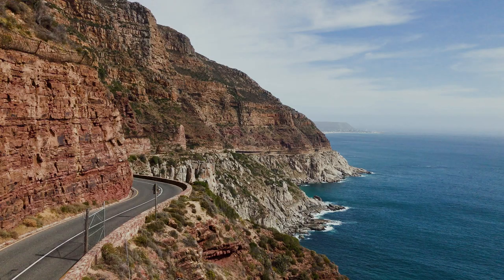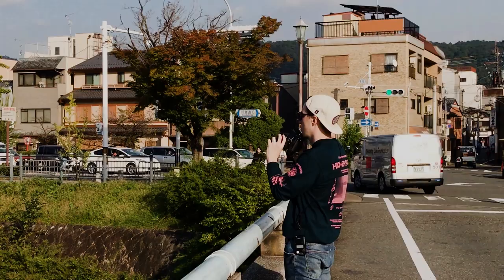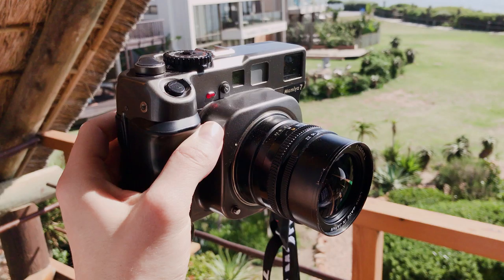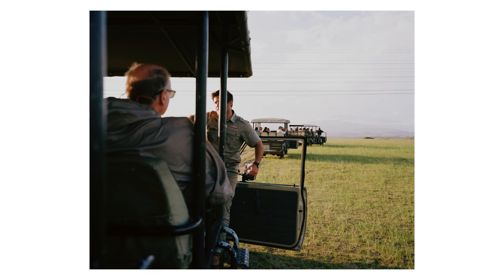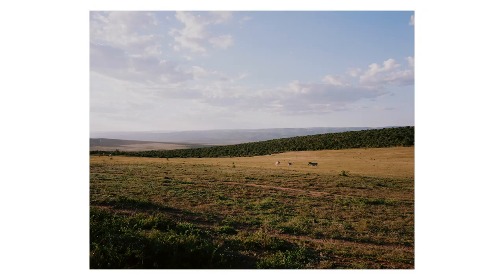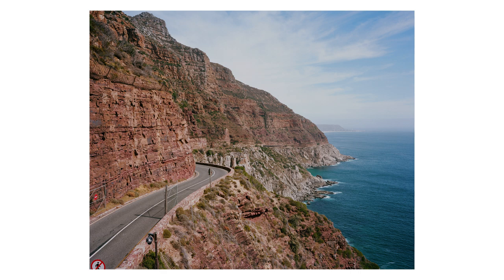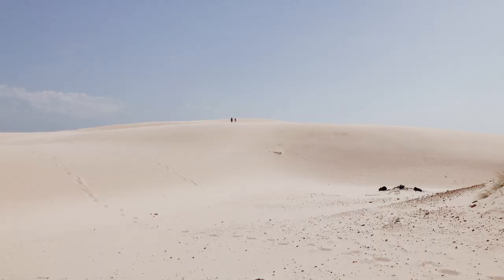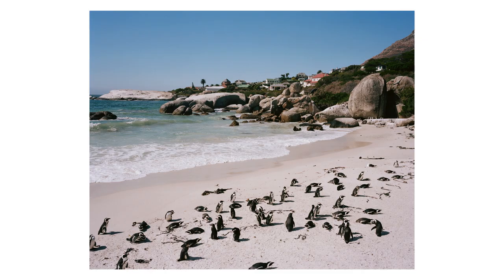3 weeks with the Mamiya 7.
Mamiya 7 Film Camera Review. Jonny discusses his first 3 weeks shooting medium format on the Mamiya 7. The pros and cons of switching from an SLR to a rangefinder, and why this could be the best 120 film camera for travel.

Featuring photos and video from a family trip travelling the Garden Route - a 300km coastal route across South Africa.

Film:
Kodak Ektar 100
Fujifilm Pro 400h

Favourite Gear:
Mamiya 7
65mm f4